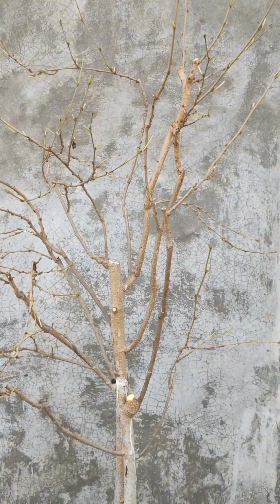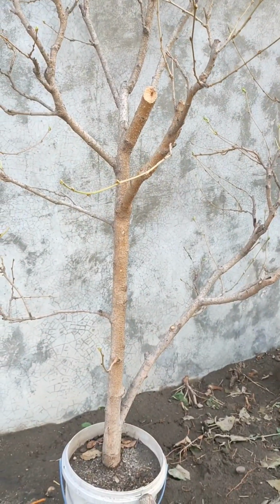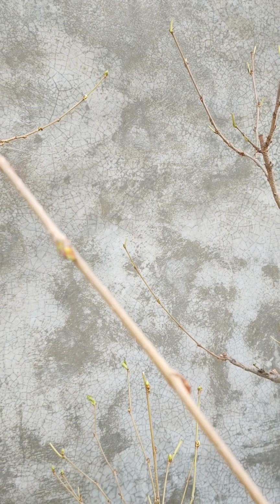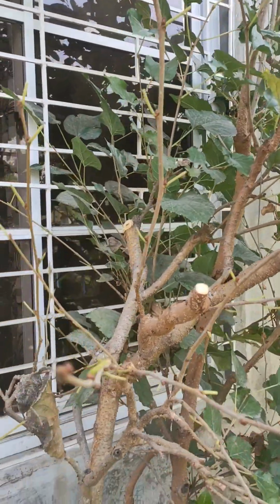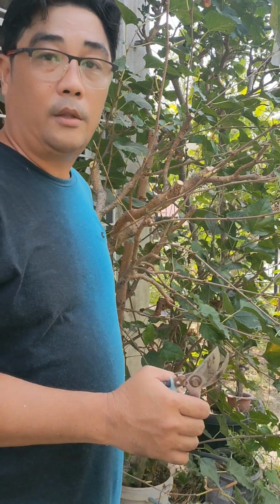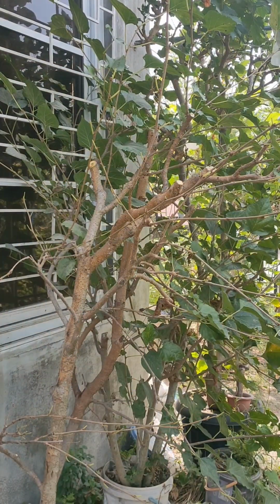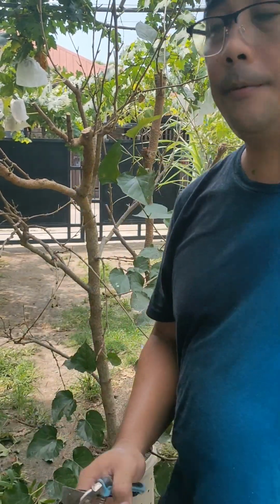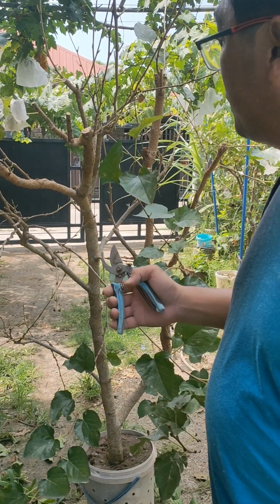How to maximized the fruiting capacity of container grown mulberry#howto